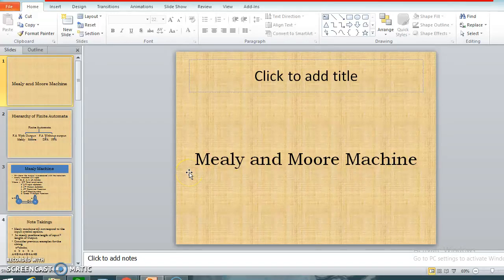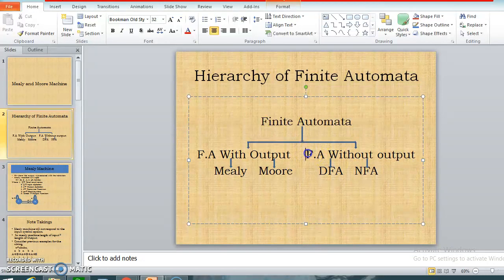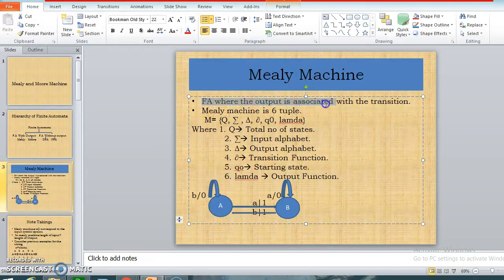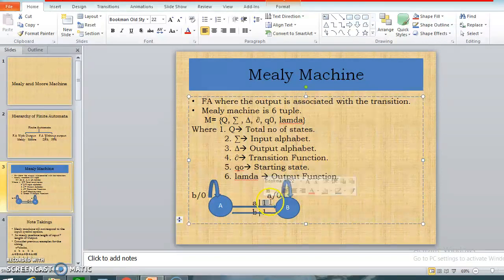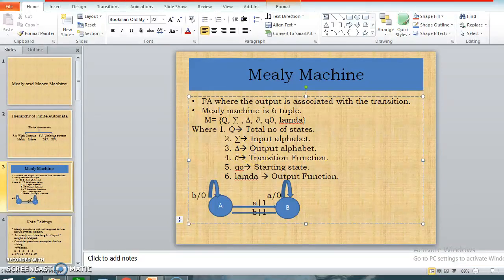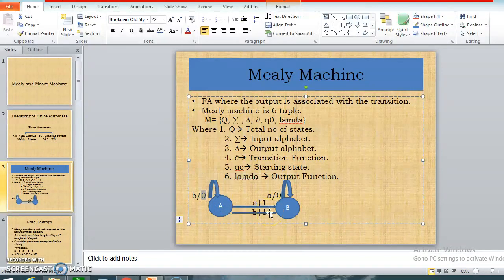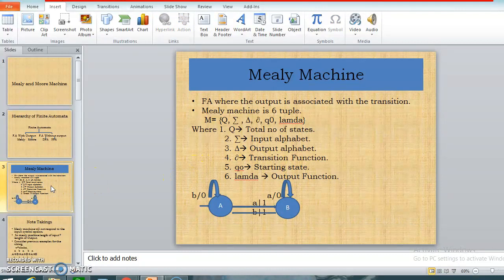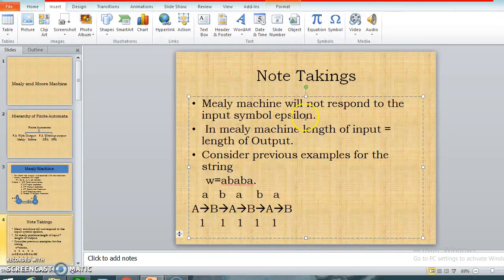mealy machine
Mealy machine basics and construction of Mealy machine.